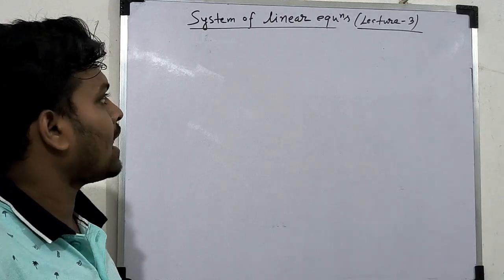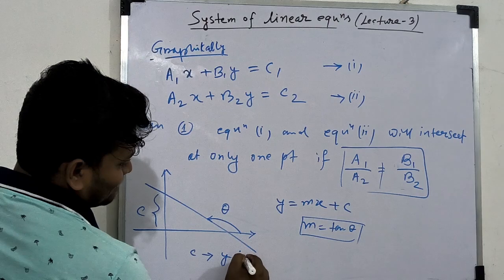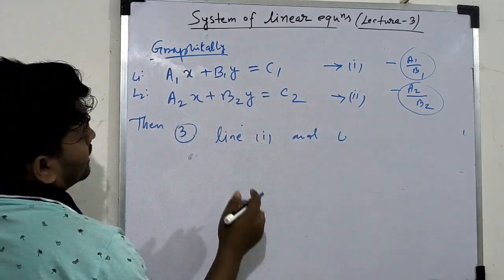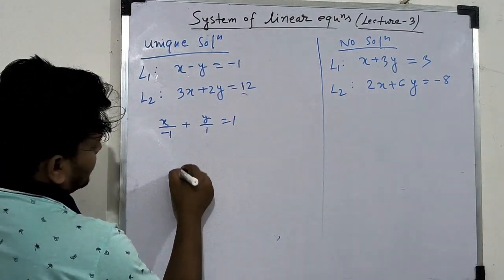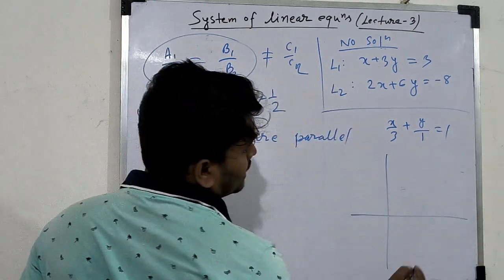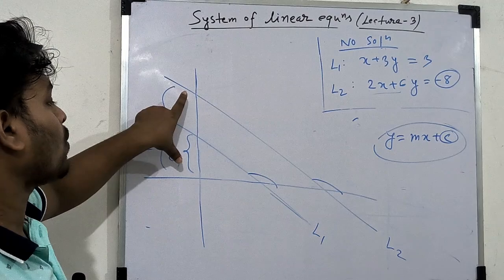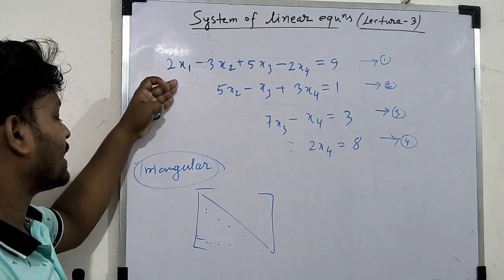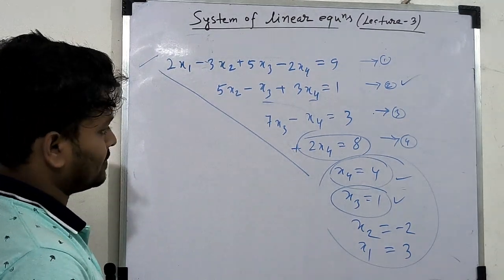System of Linear Equations Lecture 3 | Linear Algebra Lecture 8